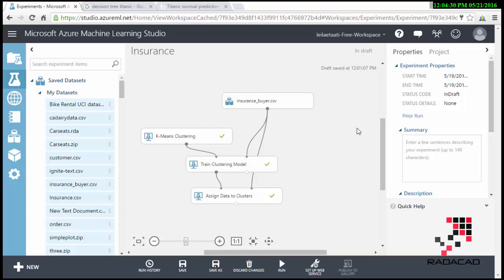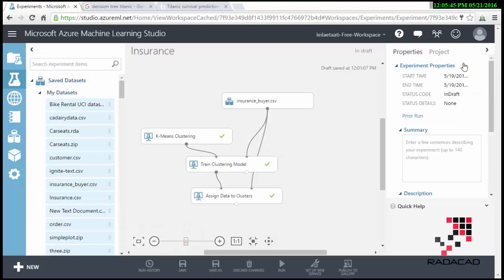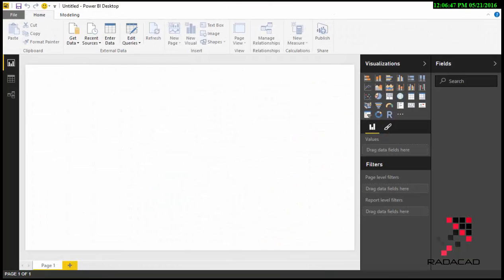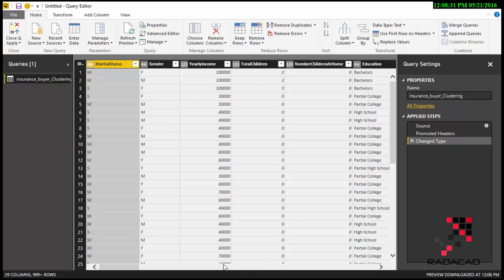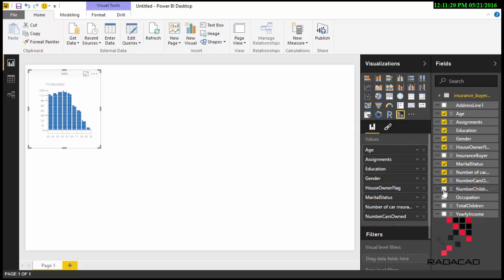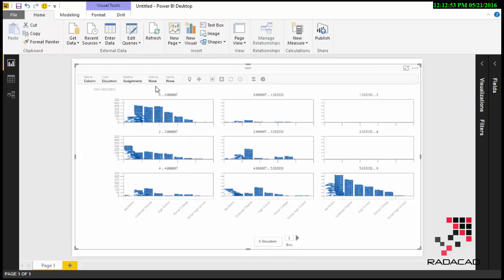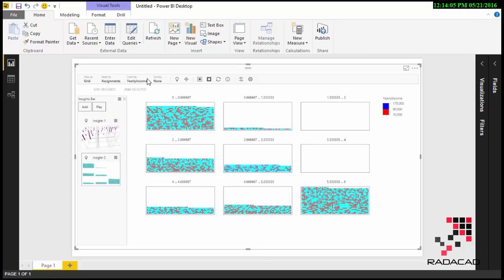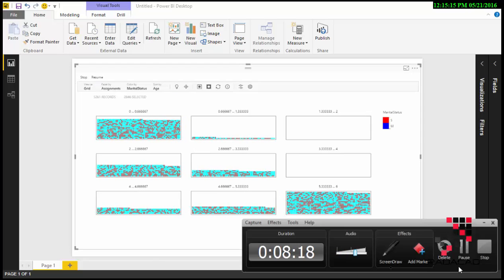AZURE ML with Power BI SandDance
Learn how to use Azure ML and Power BI SandDance Visualization